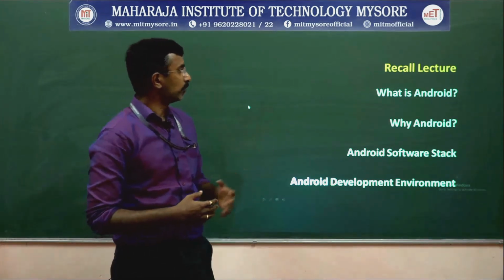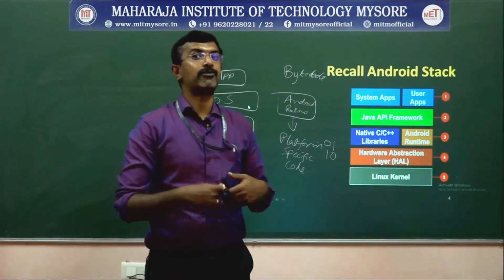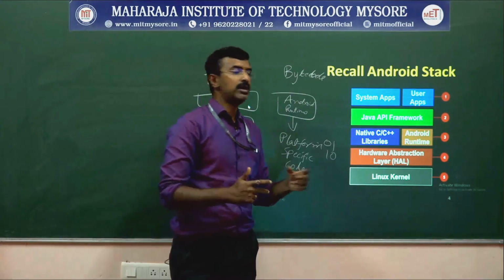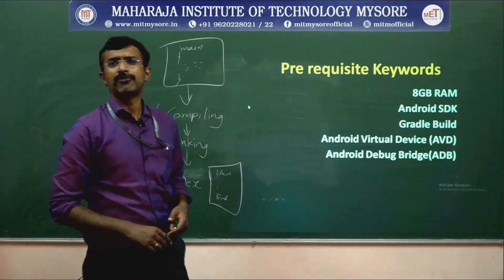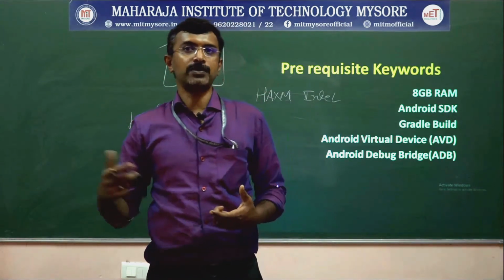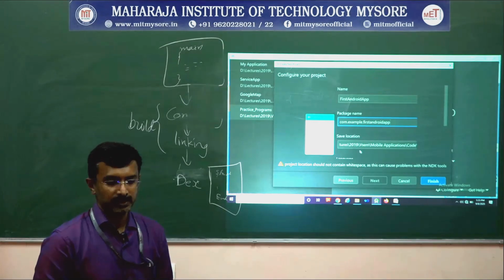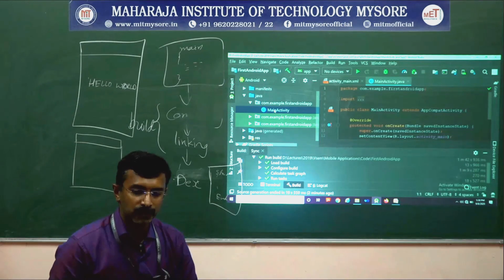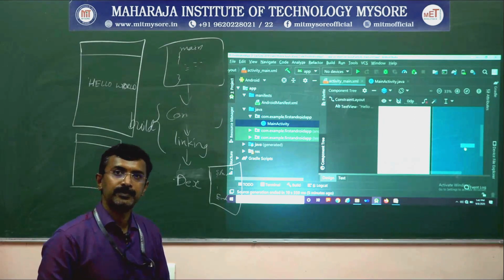18MCA52 MA 2 2 First Android App